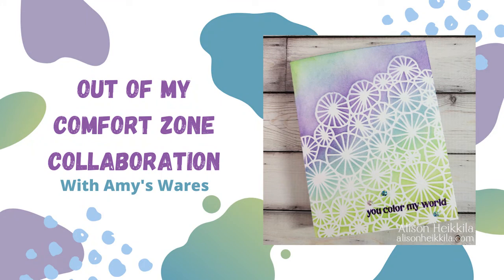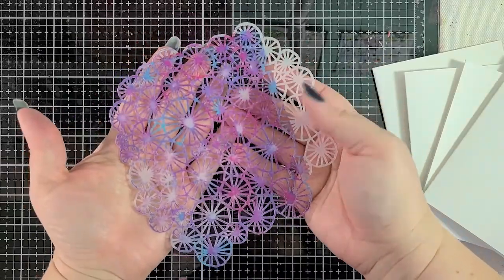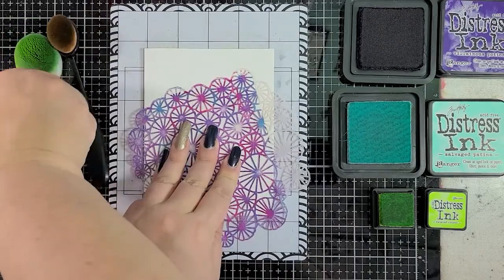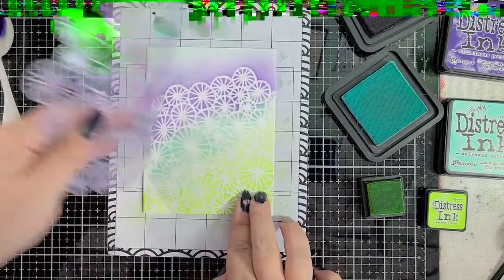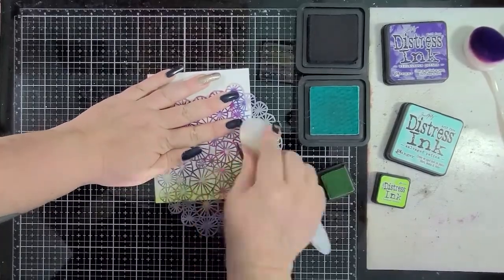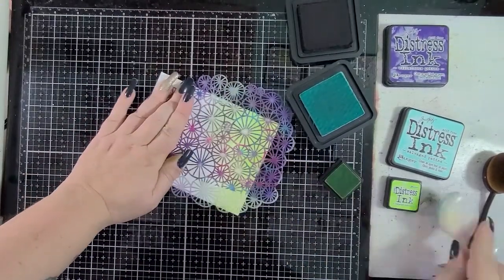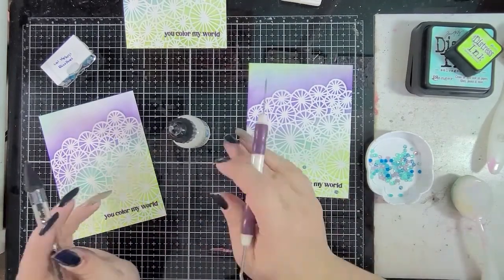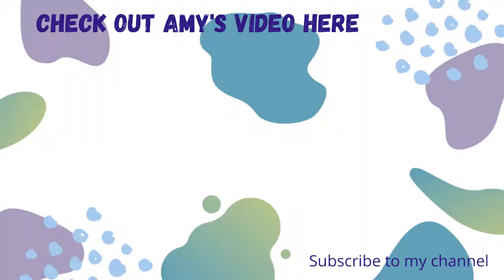Out of My Comfort Zone Collaboration with Amy's Wares! I'm Batching One Layer Cards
Out of My Comfort Zone Collaboration with Amy from Amy's Wares. Watch me batch one layer cards. Expand and scroll down for Amy's video and product details.

Recollections 110lb White Cardstock